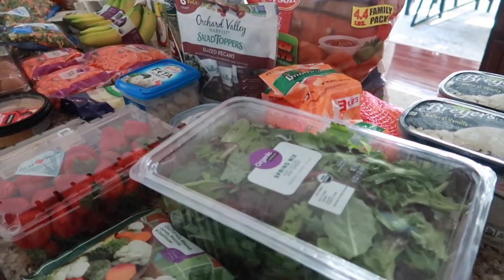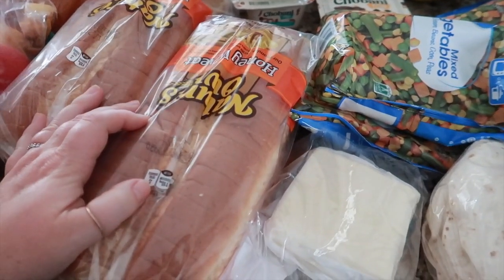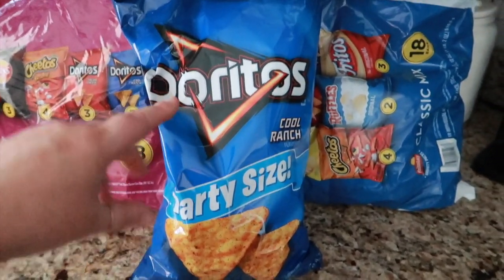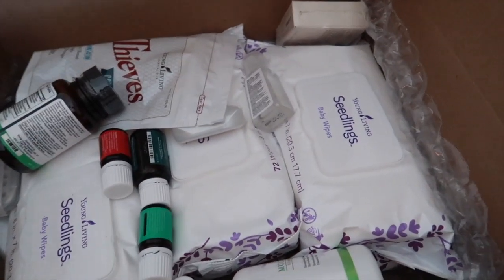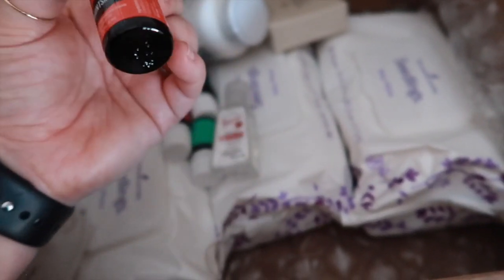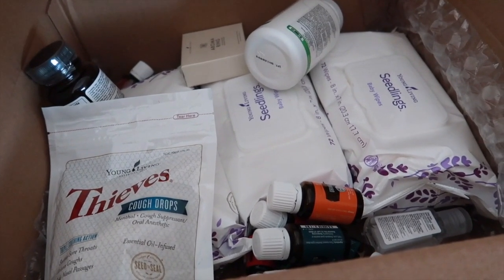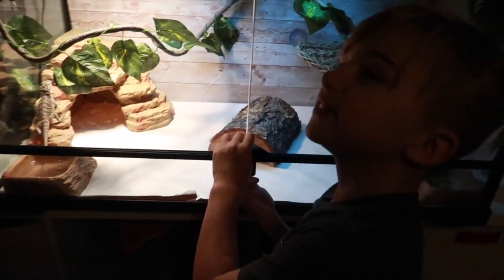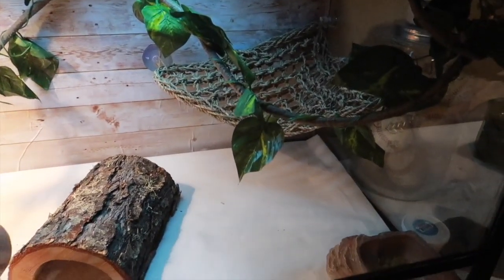VLOG I NEW PET I WALMART GROCERY HAUL I CLEANING I YOUNG LIVING I Samantha Greenwalt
faith stickers
meat masher